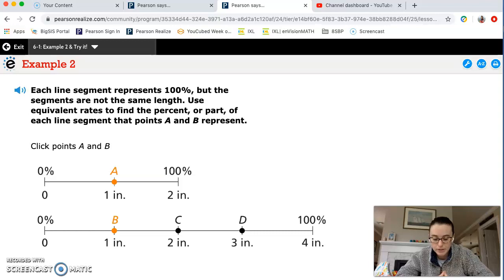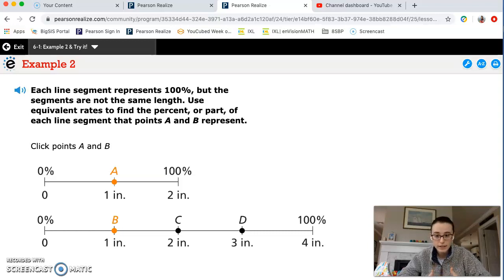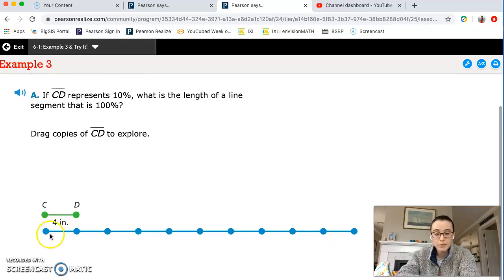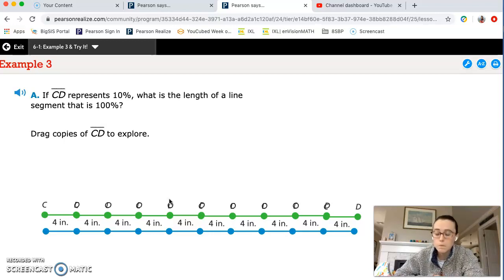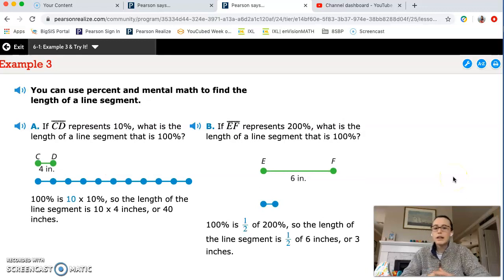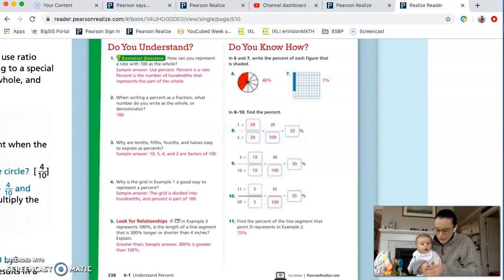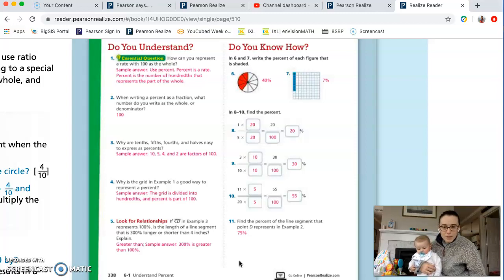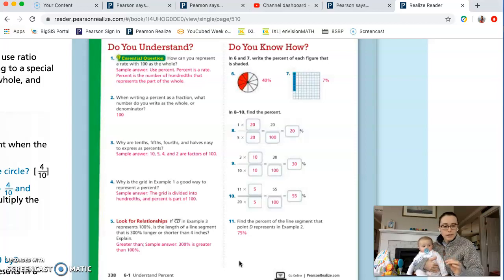6FA 6-1 pt. 2